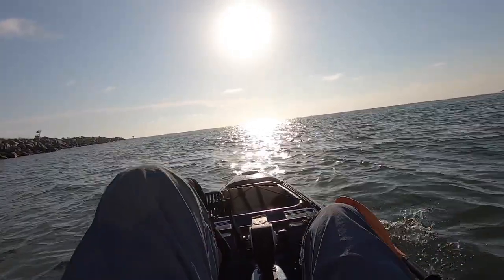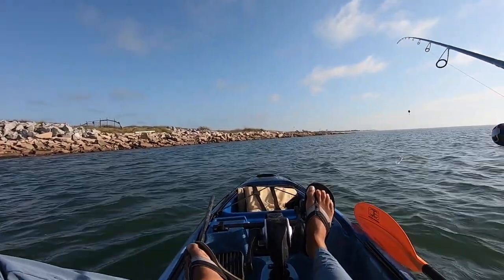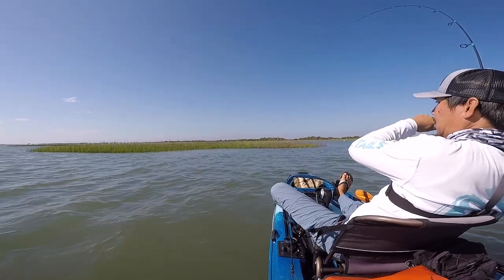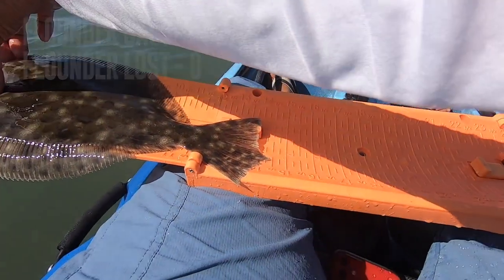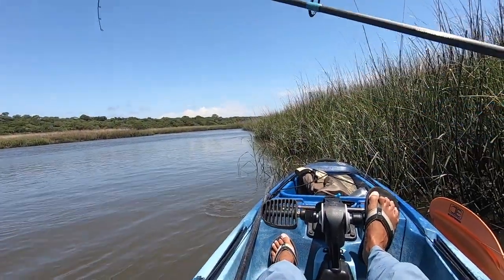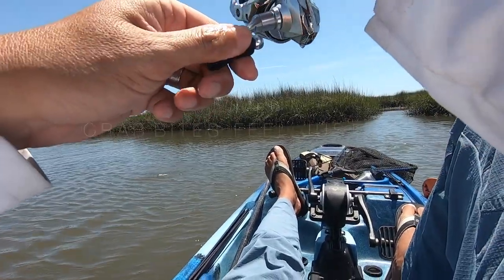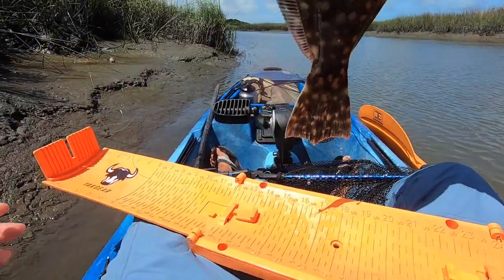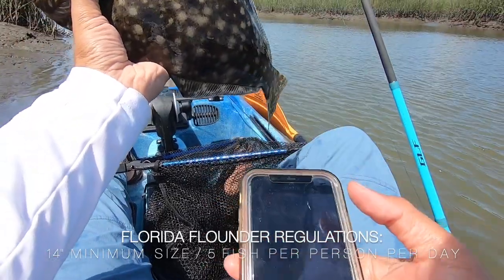CAUGHT A FLOUNDER LIMIT! Jacksonville, FL Kayak Fishing (Prod. Safemi Beatz)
Welcome to another video! On this video, I'm just after one species. Flounder! I fish 3 different areas and it eventually pays off as I was able to catch my LIMIT! Also caught a bunch more and lost a few.

Thanks to everyone for the continued support! The channel is growing each day. Appreciate each and everyone of you!

Gear
Kayak: Native 13' Slayer Propel
Rod & Reel setup:
1. Shimano Stradic 2500 with Shimano GLF 7'-6" inshore rod - 10lb braid with 12lb fluorocarbon leader.
2. Shimano Stradic 2500 with Shimano GLF 7'-6" custom rod by CD custom rods - 12lb braid with 15lb fluorocarbon leader.
Tackle: 3/16 oz. EyeStrike / Trouteye jighead /Carolina Rig with 3/4 oz. egg sinker + 1/8oz jighead
Lures/Bait: Gulp swimming mullet
StakeOut/Push/Anchor Pole - YakGear Floating Stick
Cameras: Hero7 Black, Hero5 Black, iPhone11, DJI Spark drone
Engle Cooler with rod holders

🎵 Track Info:
Instrumental produced by Safemi Beatz
No Copyright Beats - “Mild” | Free Type Beat 2021 (Prod By Safemi Beatz)
Must credit : (Prod. Safemi Beatz)